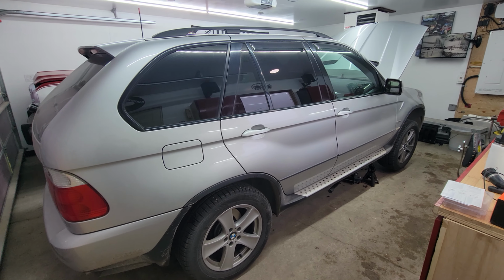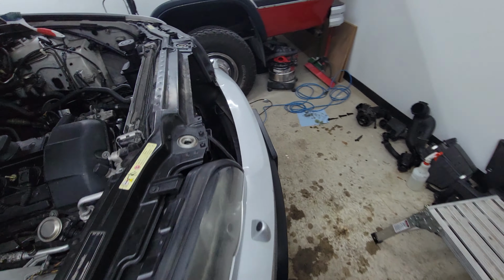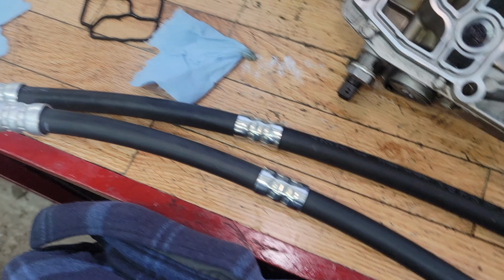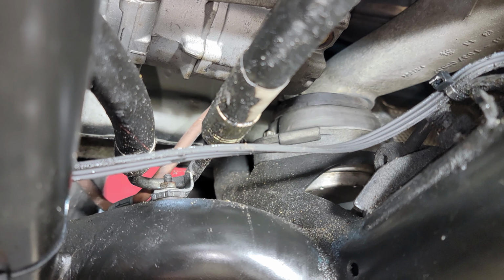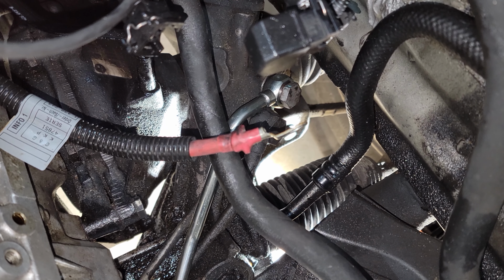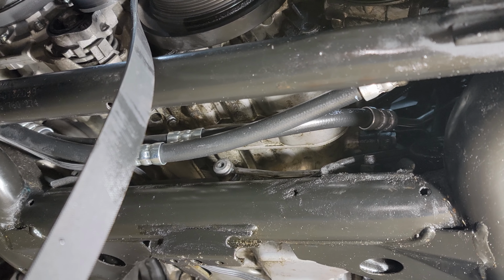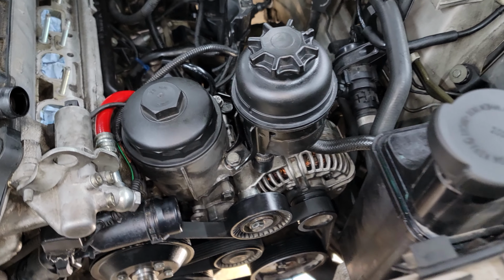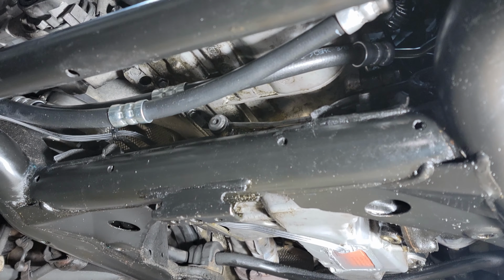M54 Power Steering Leaks | BMW E53 X5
Today I show you how to replace some leaking power steering components on my wife's 2003 BMW E53 X5 with the 3.0 M54 engine.

Tyler,
BUY THE ITEMS IN THIS VIDEO (AMAZON.COM):
Lower Power Steering Hose Assembly
Power Steering Reservoir
Power Steering Reservoir to Pump Hose
Synthetic ATF
Stainless Hose Clamps
BUY THE ITEMS IN THIS VIDEO (AMAZON.CA):
Power Steering Reservoir
Synthetic ATF
Stainless Hose Clamps